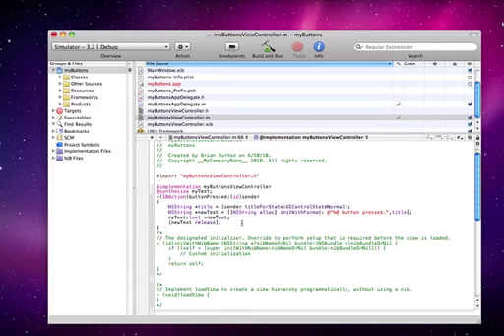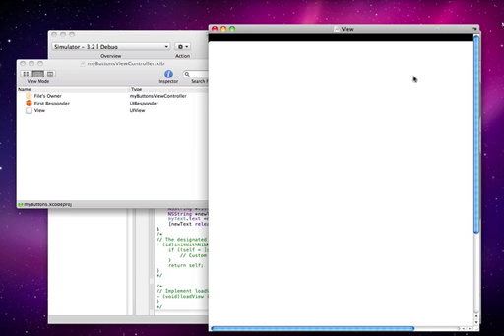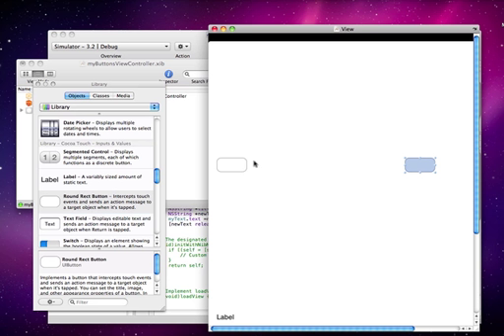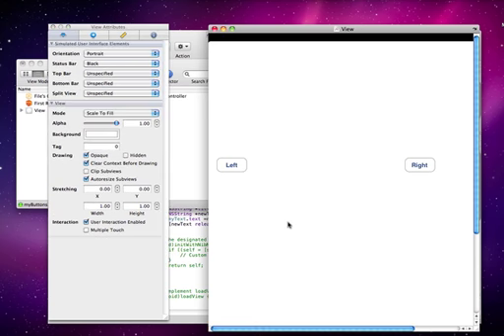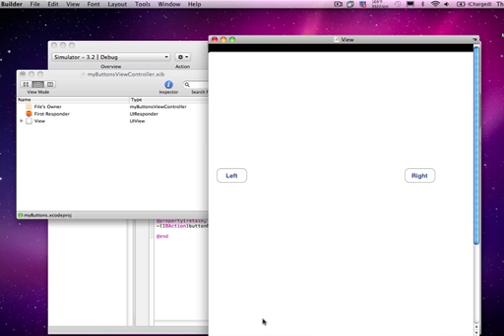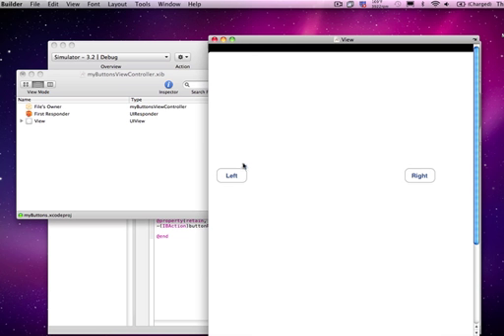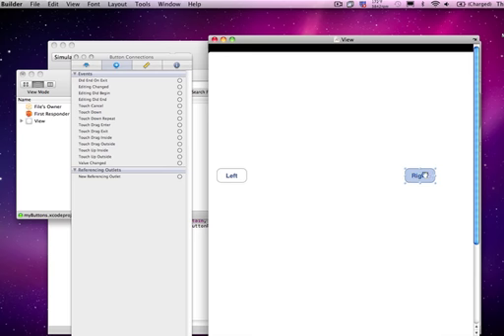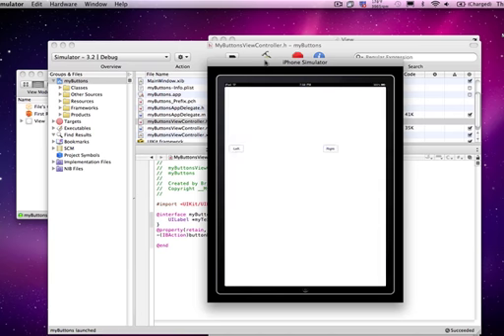iPhone - iPad Tutorial: working with buttons Part 2 (of 2)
Learn how to develop software for the iPhone and iPad.  In this demonstration, Dr. Burton show how to develop an app with buttons for the iPhone or iPad (Part 2 of 2).